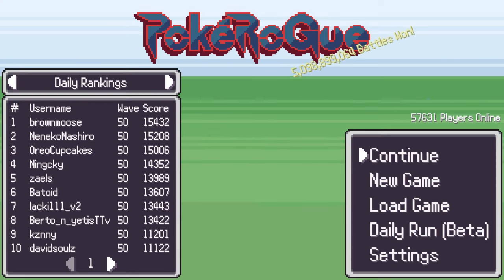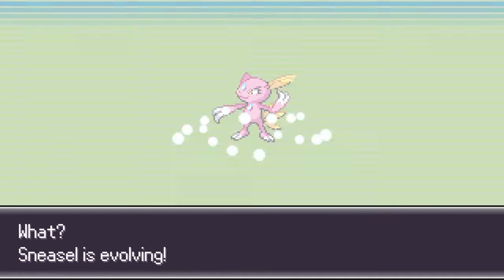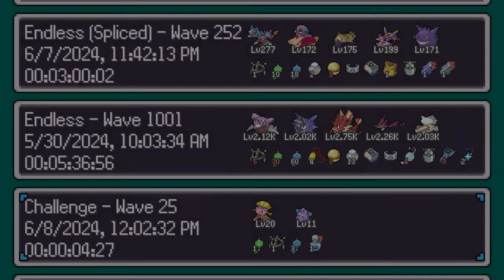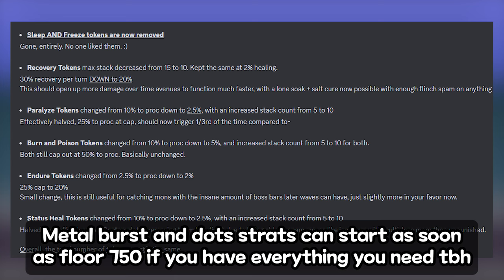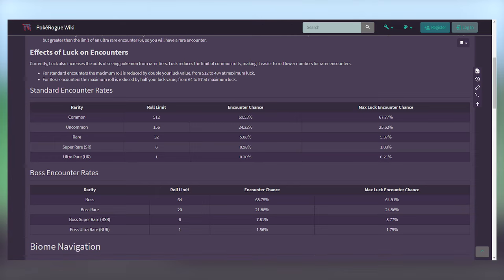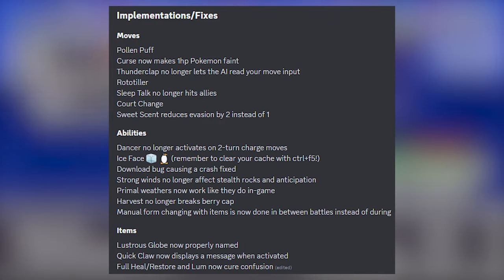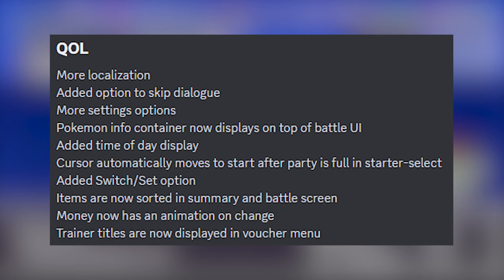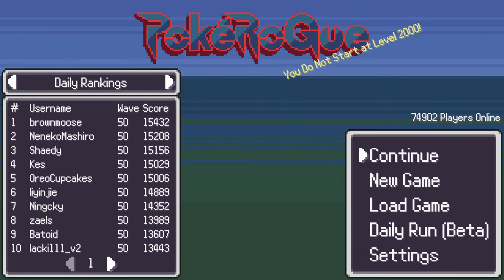Challenge mode is in the game - Pokerogue Updates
0:00 - Intro
0:53 - Challenge mode
3:58 - Berry change
4:40 - Endless tokens
5:57 - Egg pity system
6:35 - Arena flyout
6:55 - Luck based encounter
7:24 - Move info display
7:43 - Minor changes
9:00 - Implementations/fixes
9:48 - Bug fixes
10:06 - QOL
11:13 - Outro